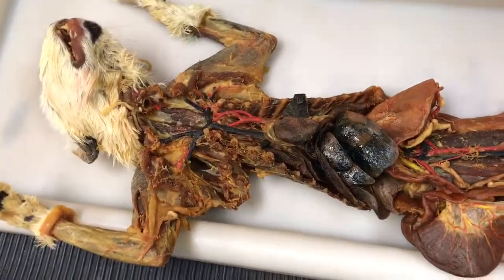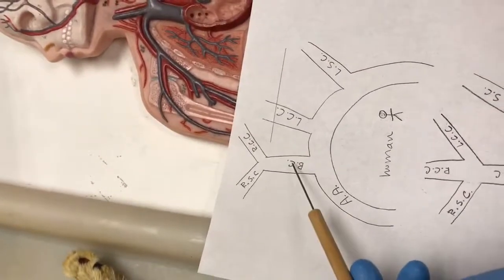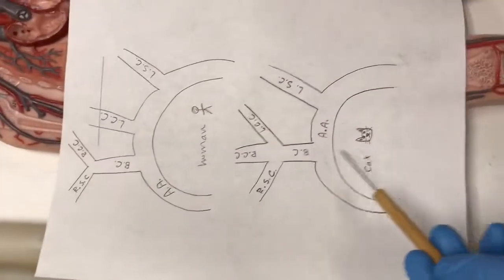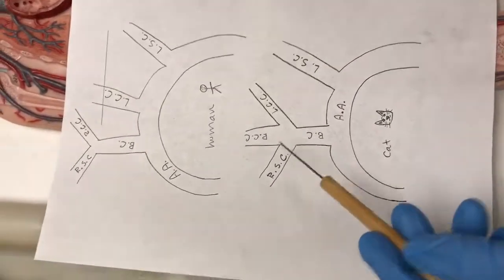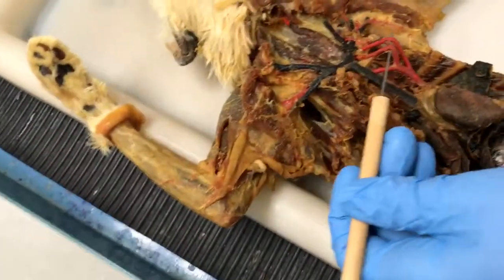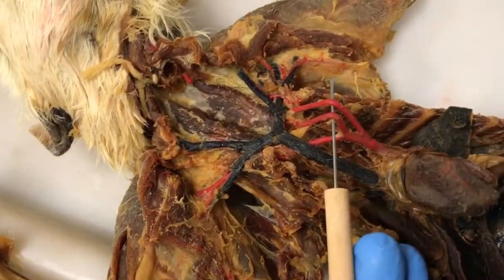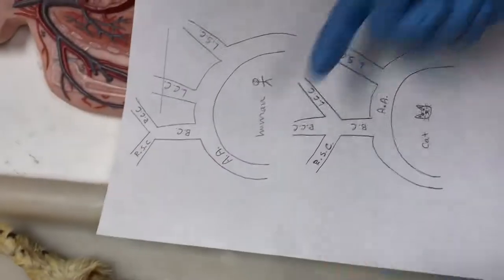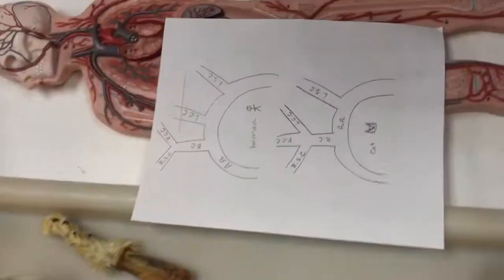A&P 2 blood vessels